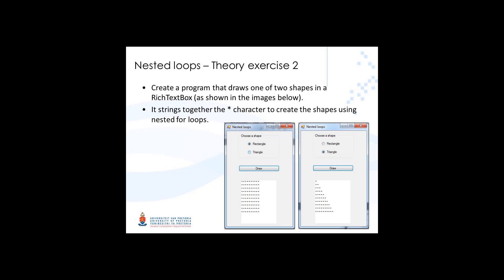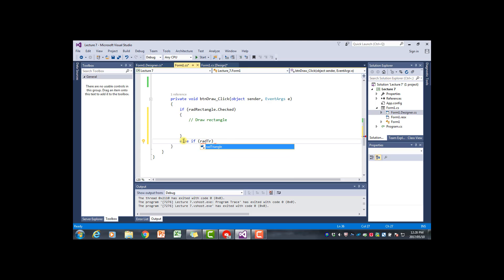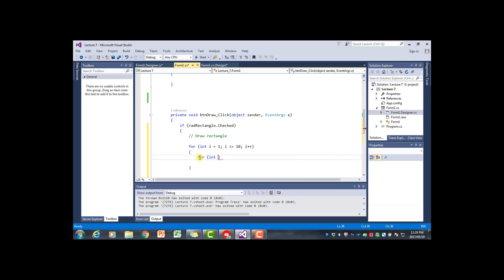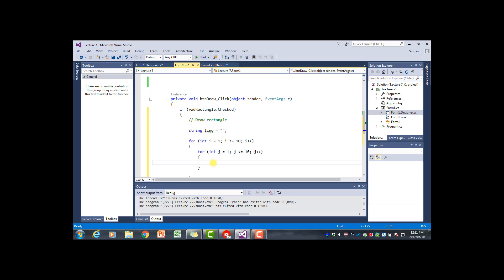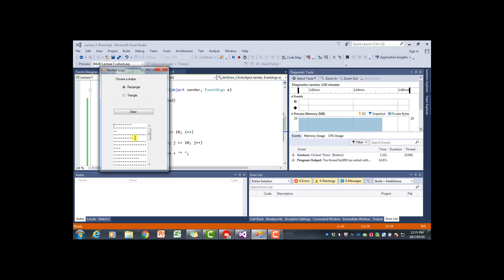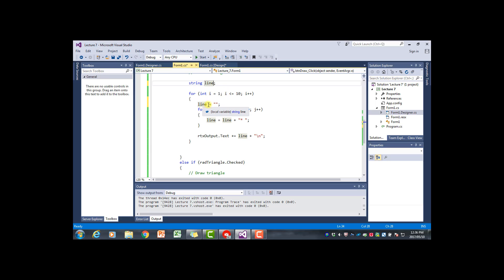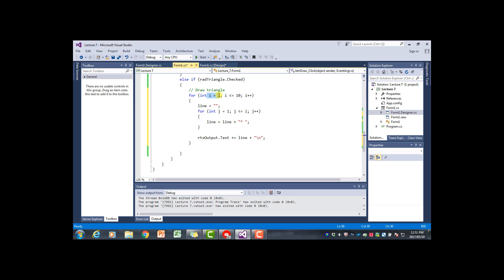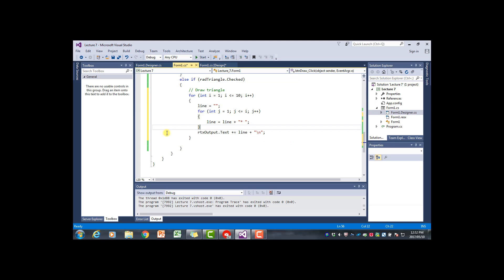Lect7Ex2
Lecture 7 Exercise 2 - Nested For loops